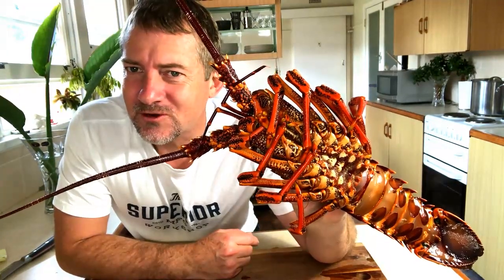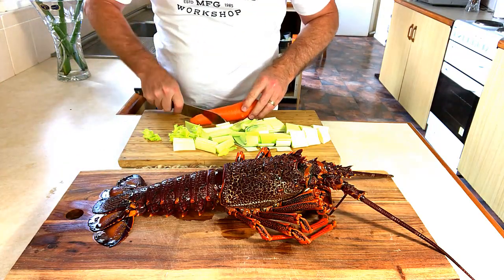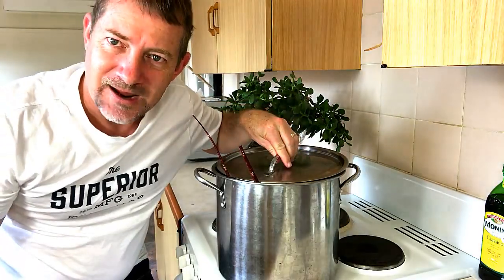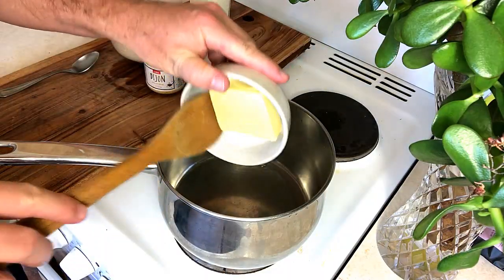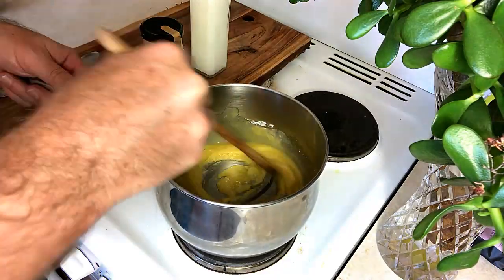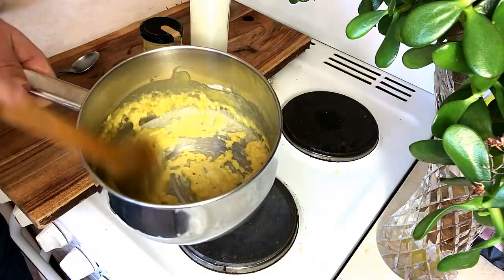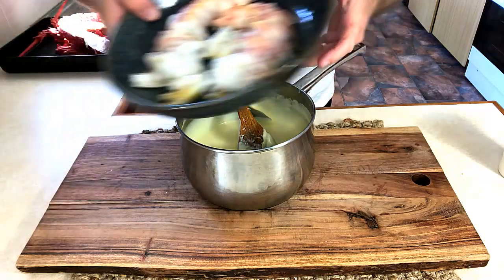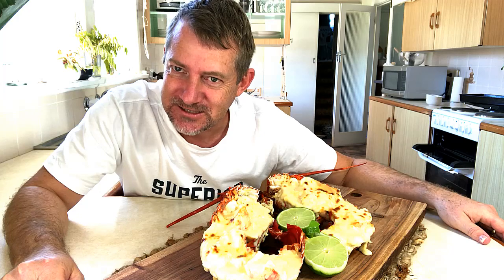How to make Lobster Thermidor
The recipe of Lobster Thermidor and how to make this Lobster Thermidor. the origins of the recipe came from Leopold Mourier, a former assistant to Auguste Escoffier, this recipe is however made without the brandy and english mustard used in the traditional recipe.

💭 Add your comments! Ask any questions!

Want you products used in the making of my Videos
Need a staff engagement day lets do a cook along on line.
I can make Video recipes specific for your teams.
I can make videos dedicated to an individual or business.